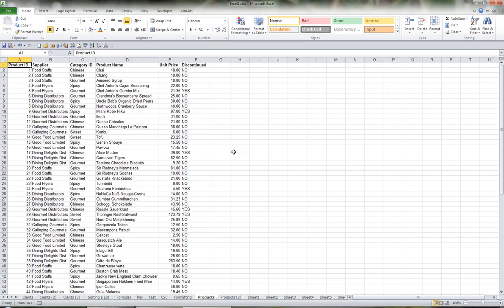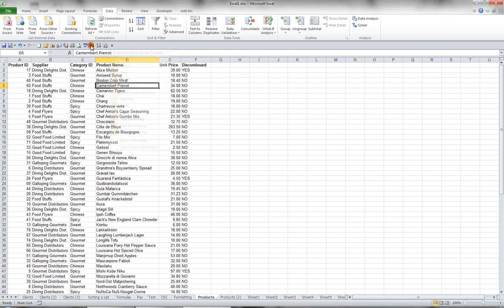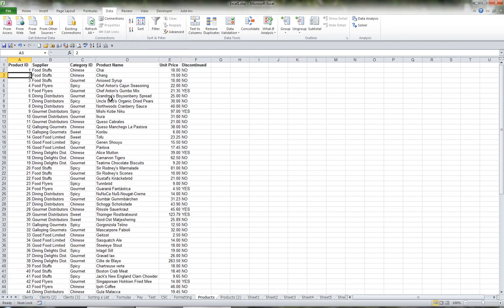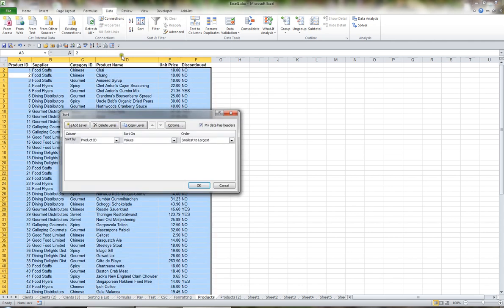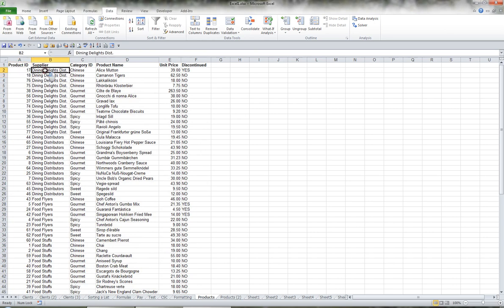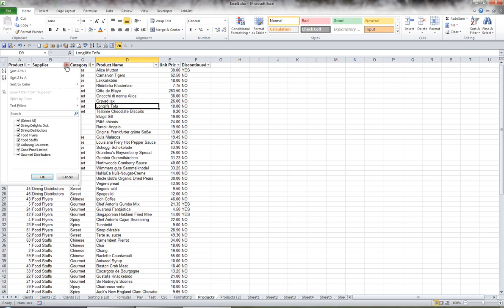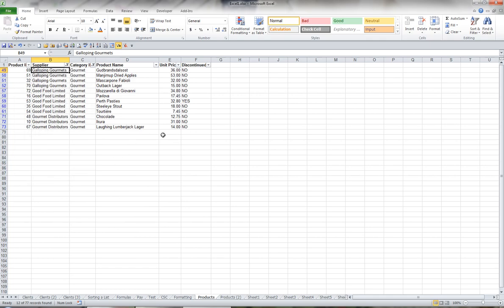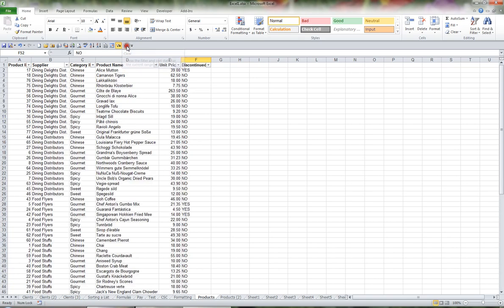Sorting and Filtering Microsoft Excel 2010 (video 19 of 19)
A series of What's new in Microsoft Excel 2010, coming from earlier versions, content can also apply to newer versions of Excel. Sorting and Filtering in Excel.